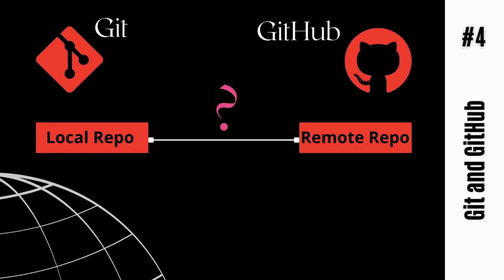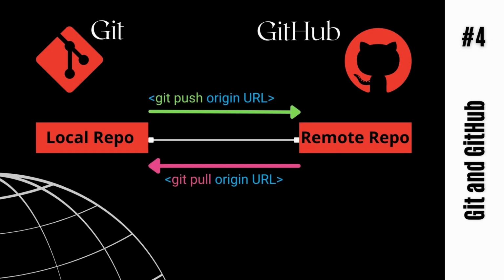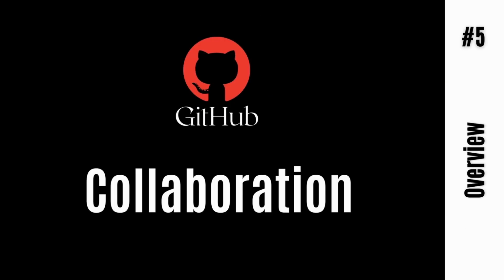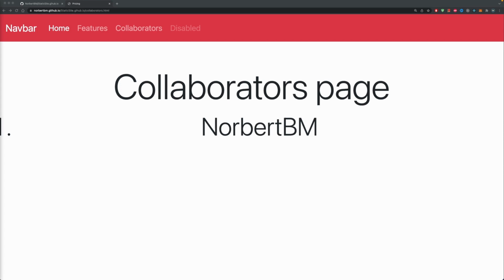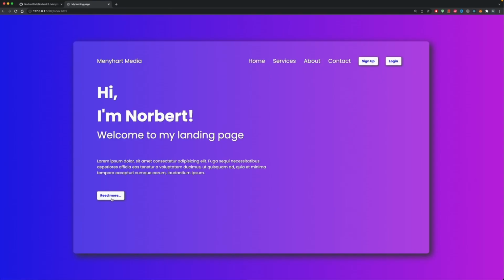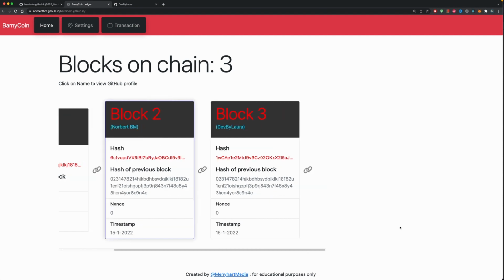You Won't Believe How Easy Git and GitHub Can Be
Hi, I am extremely happy to announce that my brand new course " Essential Git & GitHub - Project Management & Version control " is out today.

I packed everything that you need as a beginner or intermediate Web Developer (Front of Back-End) to learn and understand version management and version control and start collaborating with others in one single course.